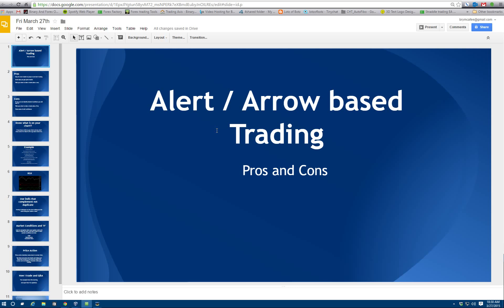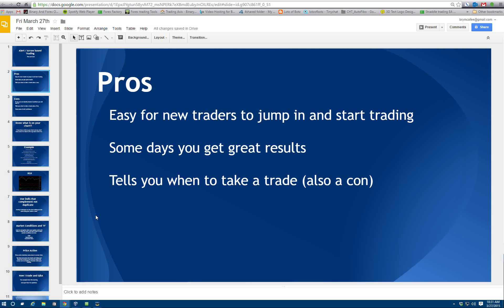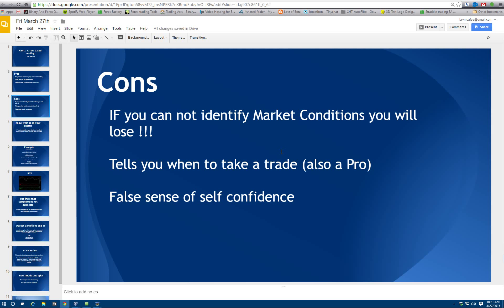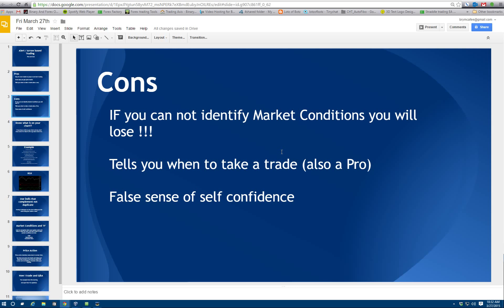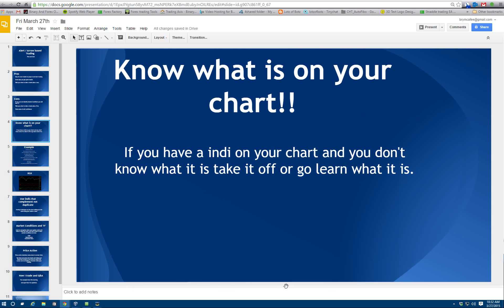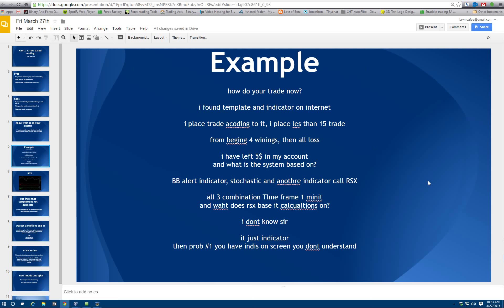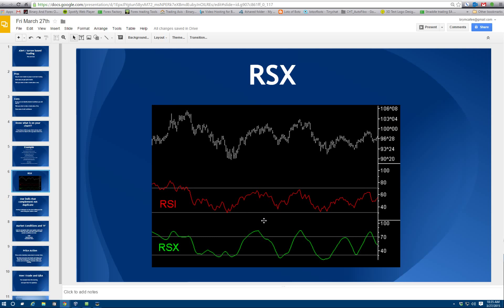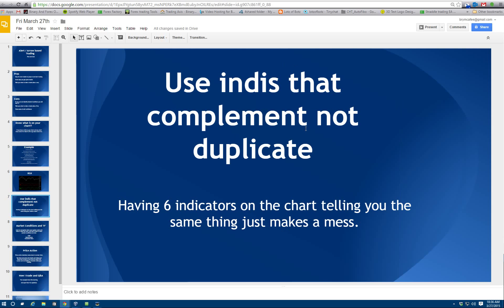Why Trading the Signal/Arrow Fails and how to avoid it.